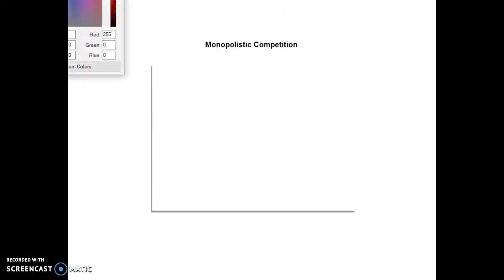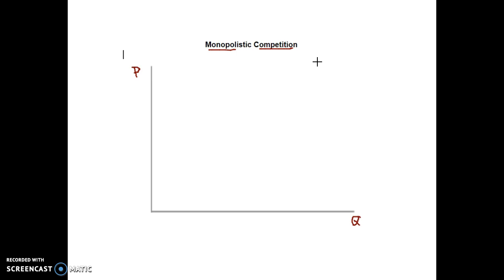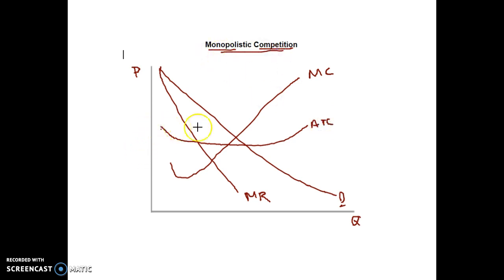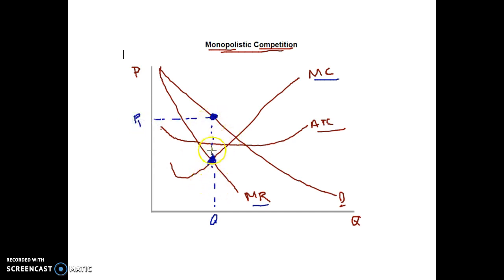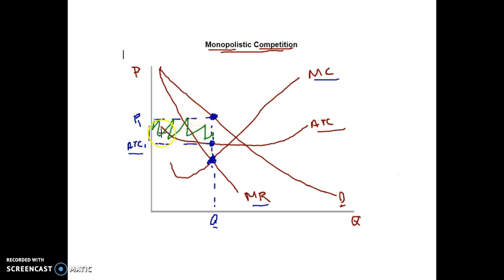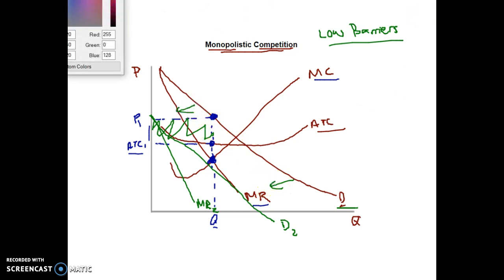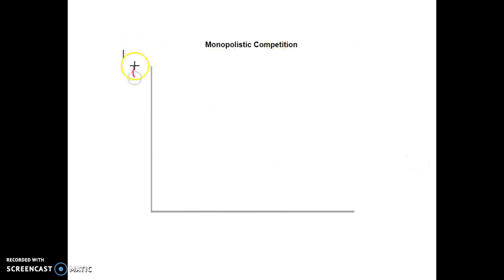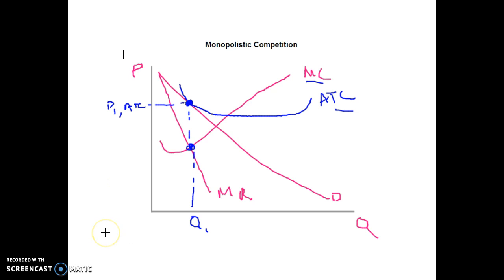Monopolistic Competition Graph